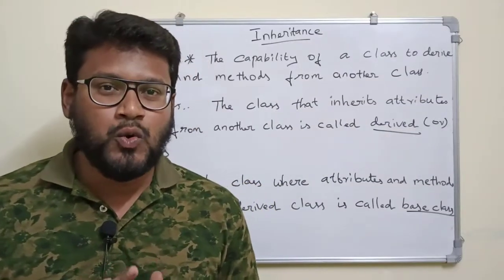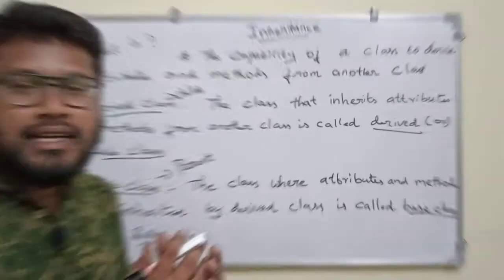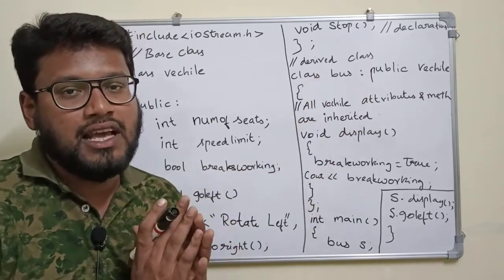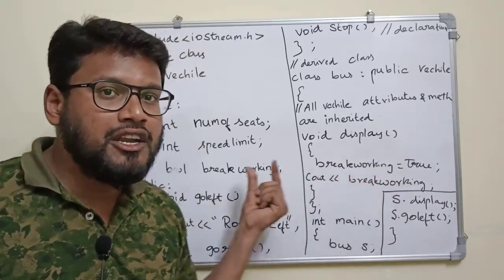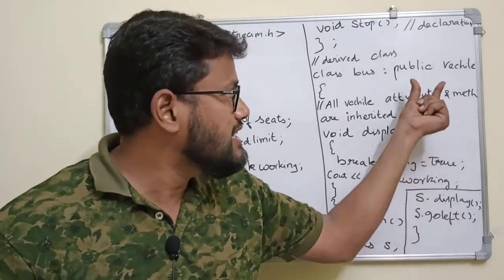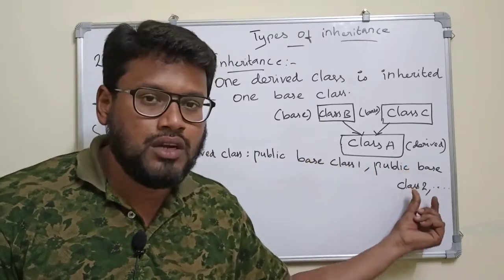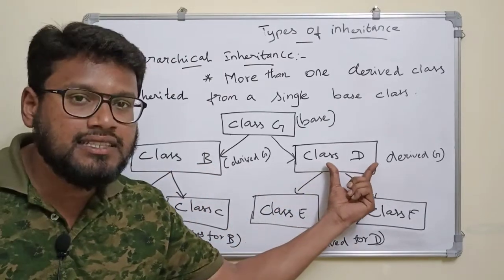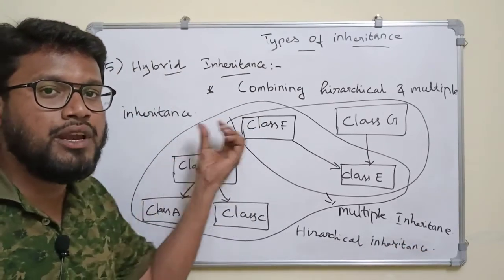Inheritance | interview questions about inheritance | types of inheritance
OOPS concepts:
Inheritance:-
The capability of a class to derive the properties and characteristics from the another class is called inheritance.

There is two categories in inheritance:-
1) Derived Class
2) Base Class

Derived Class:
It is inherits the attributes and methods in the base class is called derived class or sub class.
It is also known as child class.

Base Class:-
It is where the attributes and methods are inherited by derived class is called base class or super class.
It is also called parent class.

Implementing inheritance in c++:-
How to implement the derive class
Syntax:-
class Derived Class_name : access_mode base class_name

There are five types in inheritance.
1) Single inheritance
2)Multiple Inheritance
3) Multilevel Inheritance
4) Hirarchicacal Inheritance
5) Hybrid Inheritance